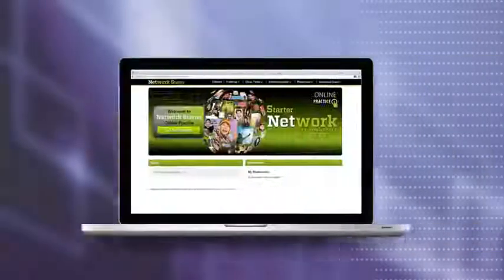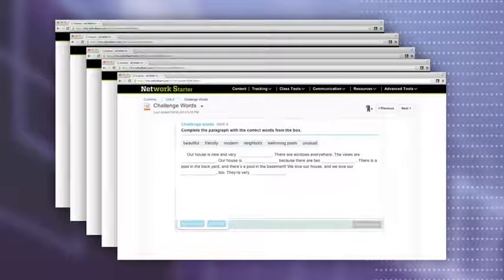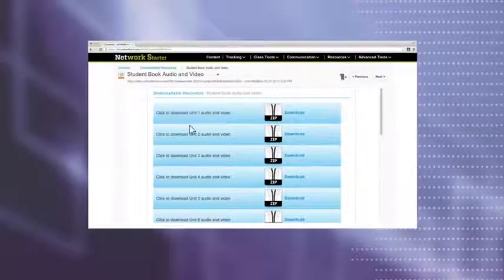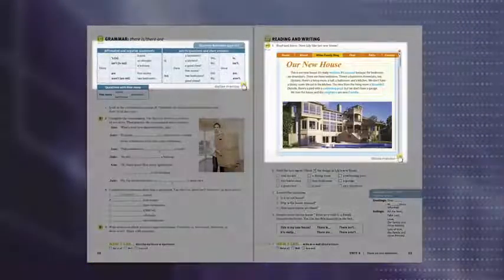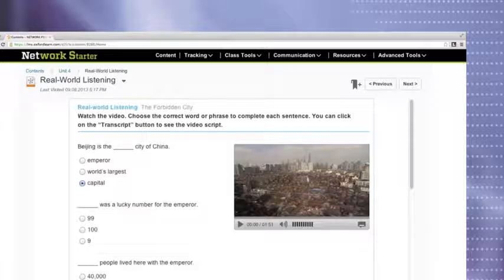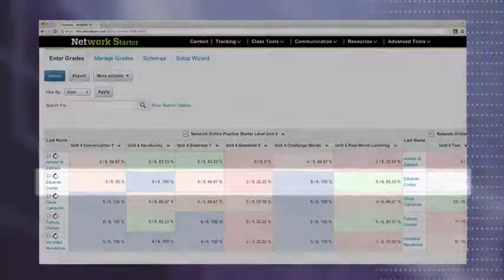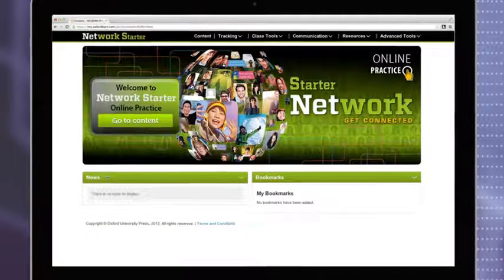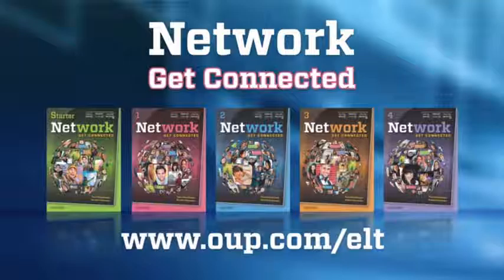Network Online Practice